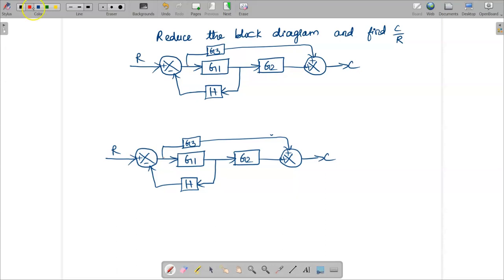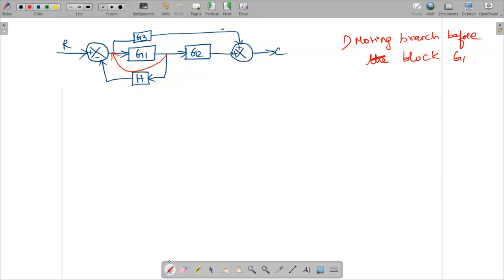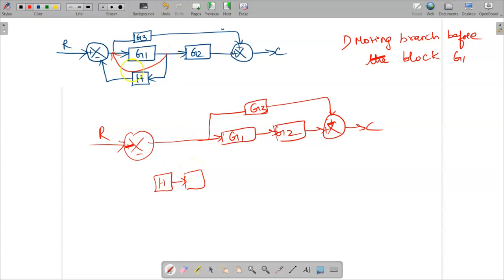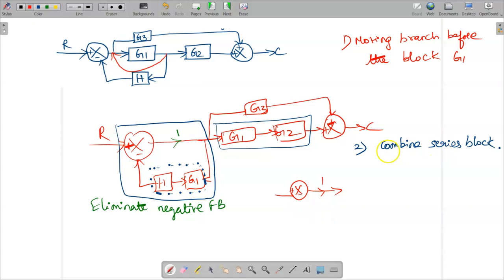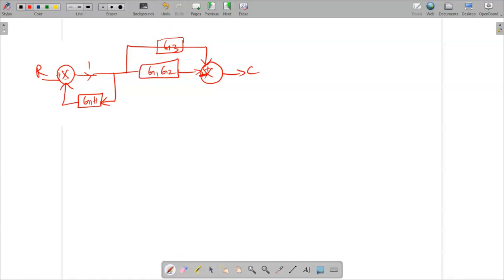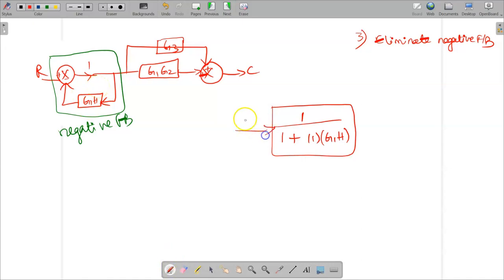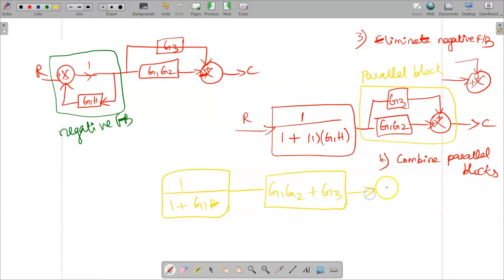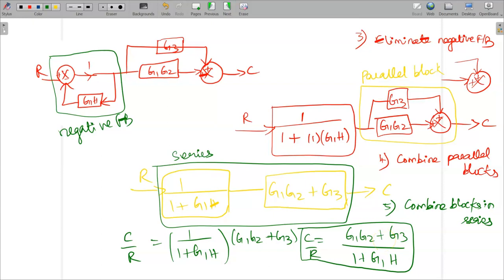Reduce the block diagram and find C/R : Problem 1 solution 2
Reduce the block diagram and find C/R : Problem 1 solution 2 controlsystem controlengineering controlsystems @shakunthalamasi